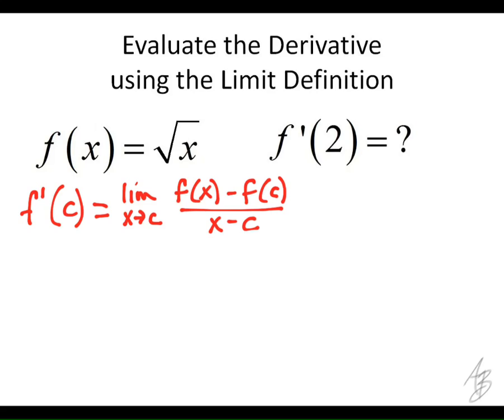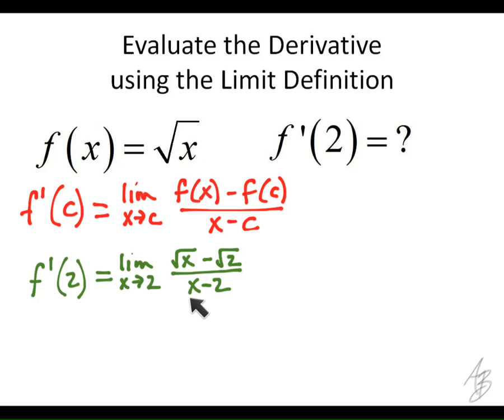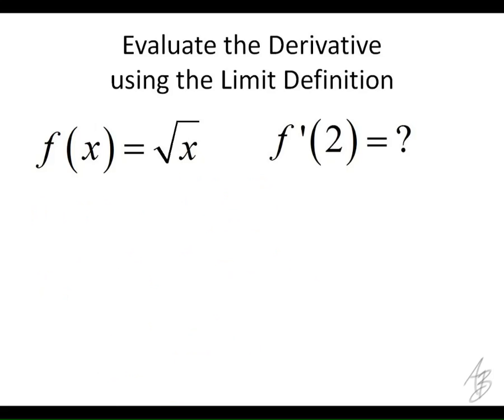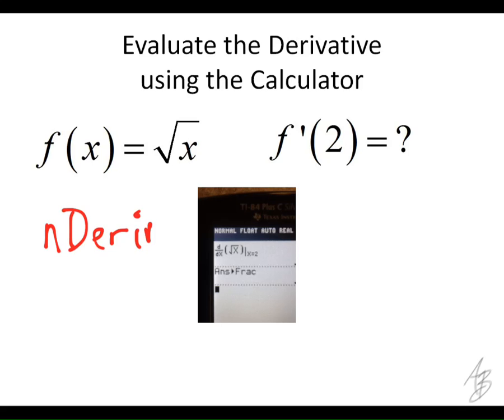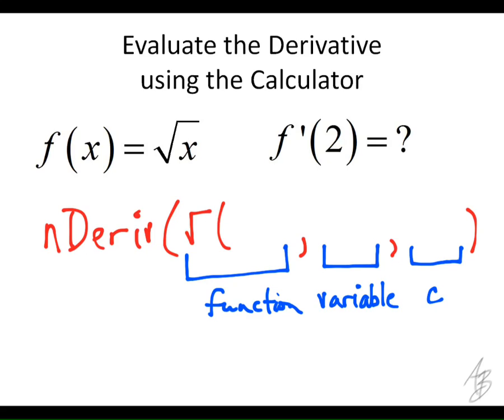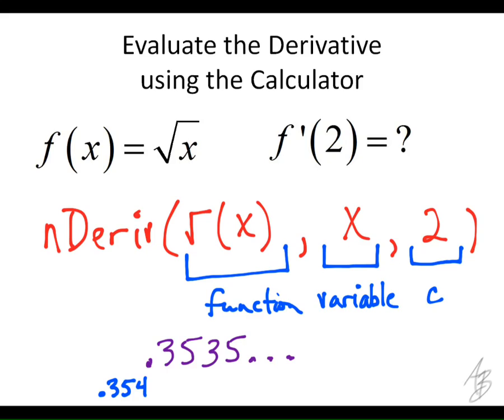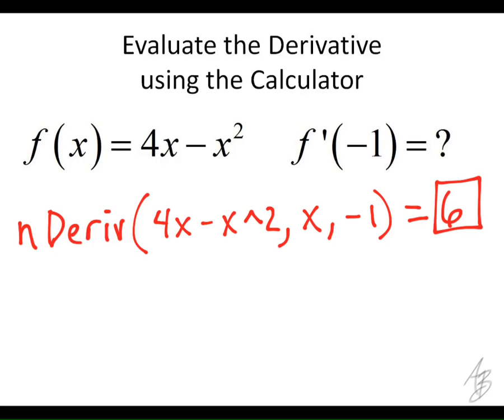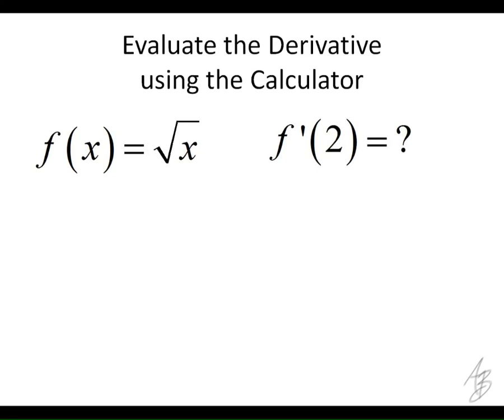3.2 - Evaluating Numerical Derivatives